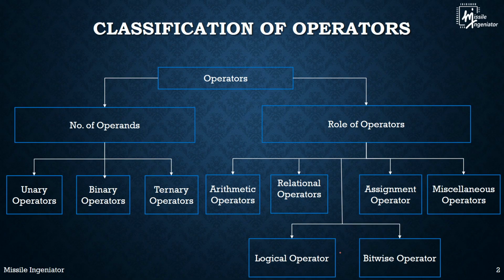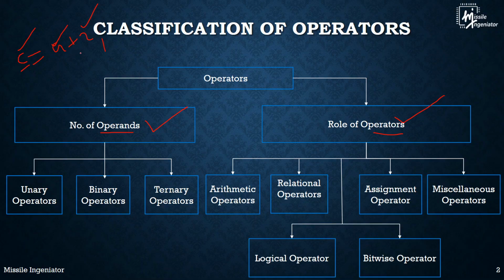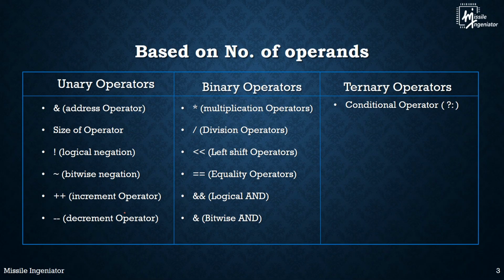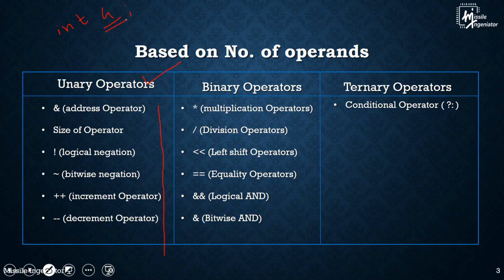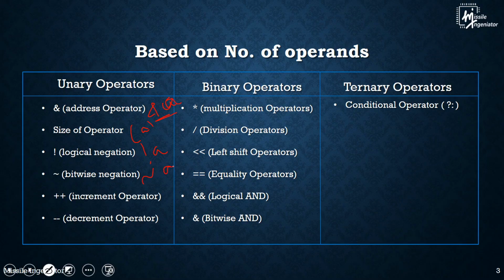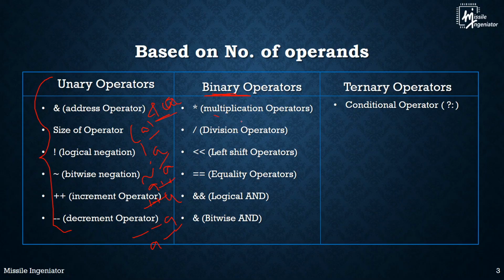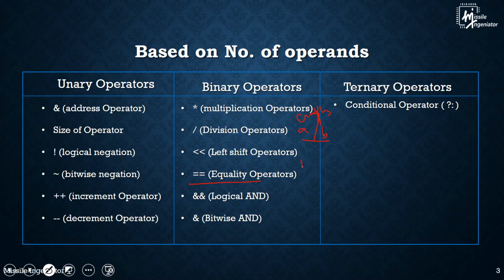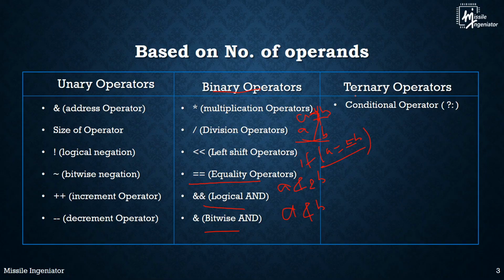Lesson - 19 | Classification of Operators in C | Part-1 | C Tutorial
Classification of Operators based on no. of operands in C (Part-1)

Topic Covered :
- Classification of Operators